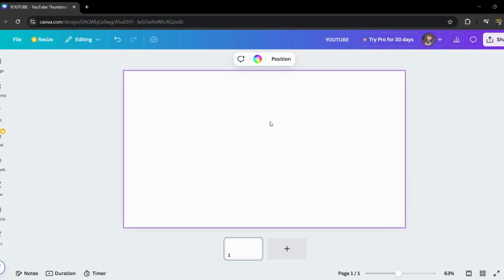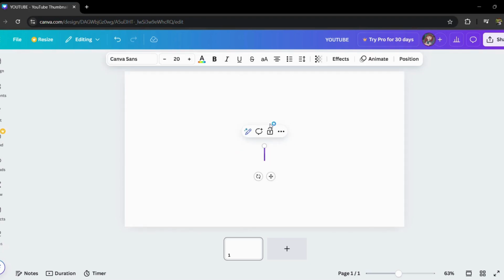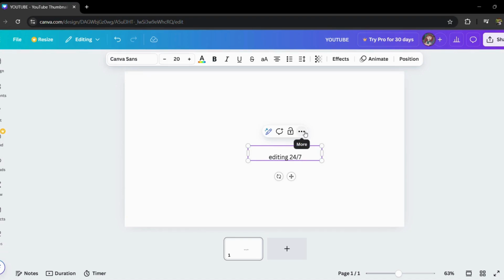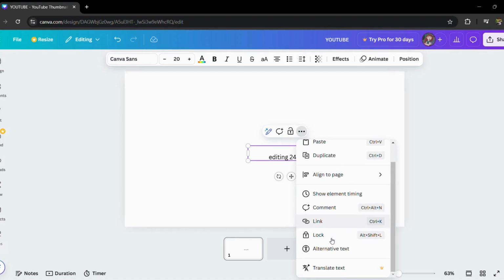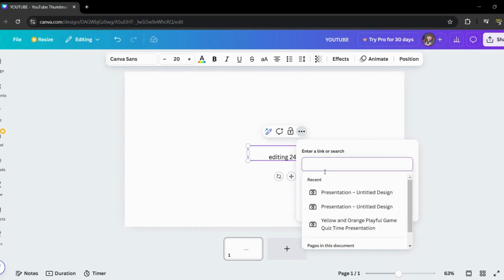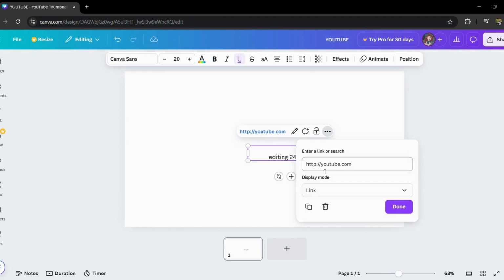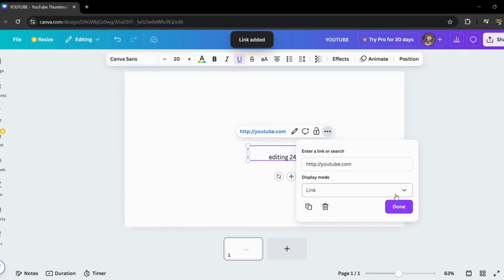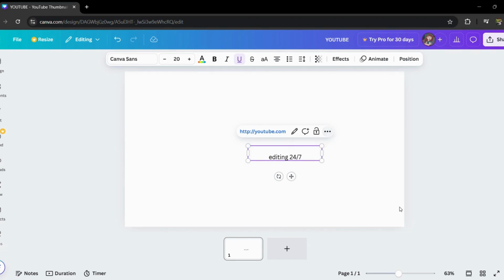How to Add URL in Canva 2024?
Want to make your designs interactive? Learn how to add clickable URLs in Canva! This step-by-step tutorial will show you how to link text, images, and elements in your Canva designs to direct your audience to websites, social media pages, or resources.

Perfect for creating professional presentations, business materials, or interactive social media designs!